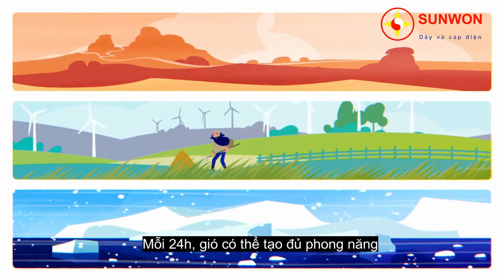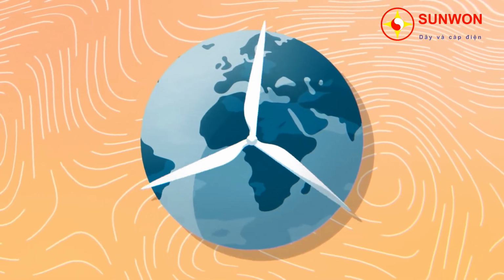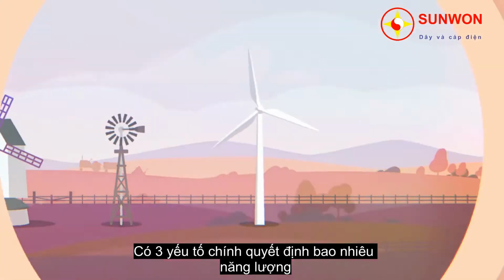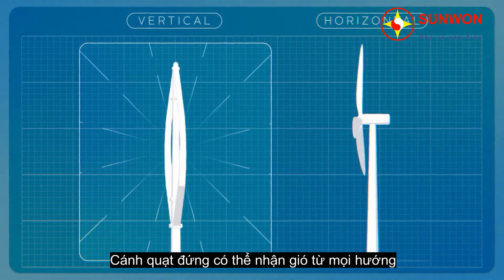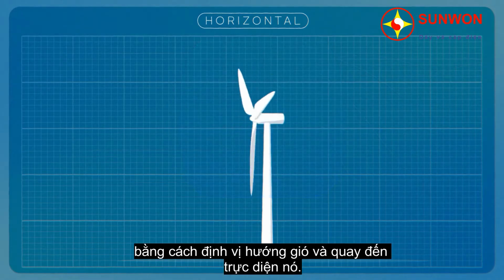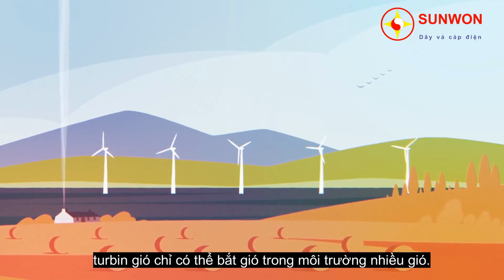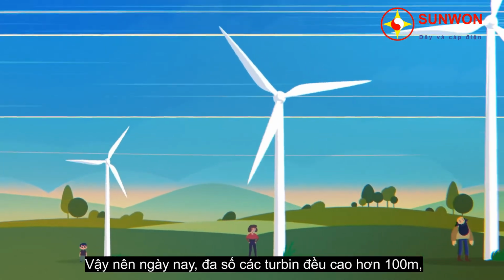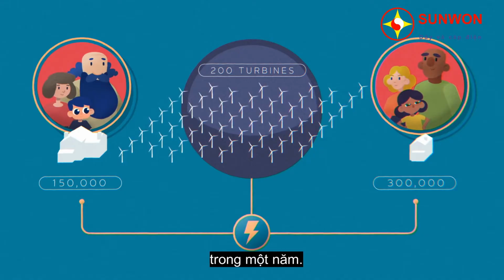CÁCH HOẠT ĐỘNG CỦA TURBINE GIÓ (SẢN XUẤT ĐIỆN)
Turbin gió được giới thiệu trong video là turbin Haliade-X 12MW (12.000kW) thử nghiệm cho dự án Maasvlakte 2, Hà Lan.
Chỉ một chiếc Turbin gió hiện đại như Haliade-X và Siemens 222 có công suất tới 14MW - lớn nhất tính tới hiện tại, là đủ để cung cấp cho gần 20.000 hộ gia đình sử dụng điện mỗi năm.
Việt Nam được dự báo có tiềm năng điện gió ~500GW nhưng tính tới 2030 mới chỉ có khoảng 5GW điện gió được biên chế.
Cáp điện SUNWON - CTCP Thiết bị điện Hàn Quốc
- Địa chỉ: 9 Lô TT1A, KDT Tây Nam Linh Đàm, Hoàng Mai, HN;